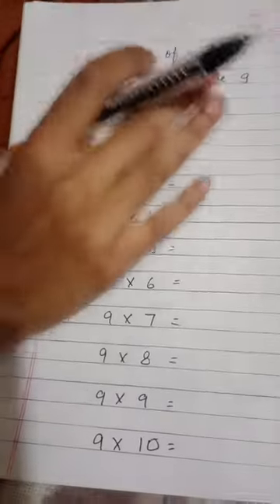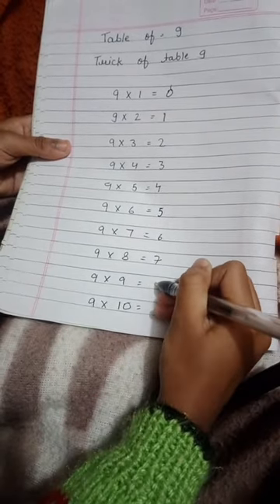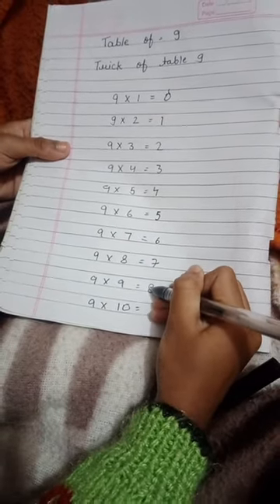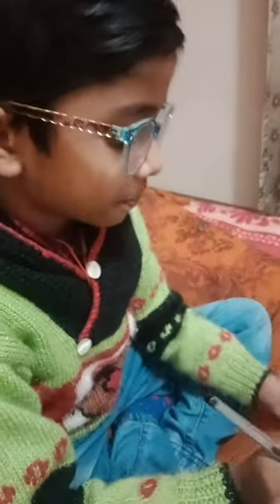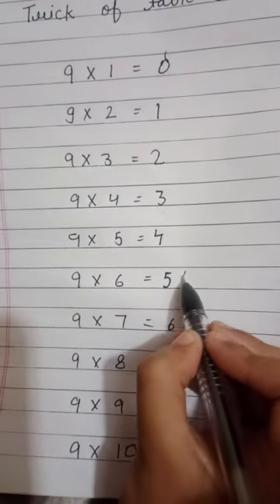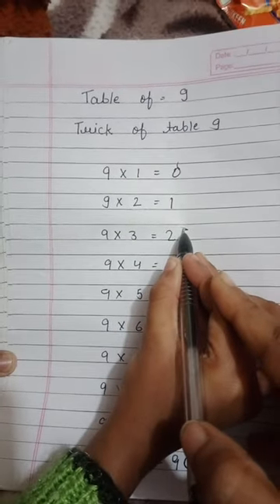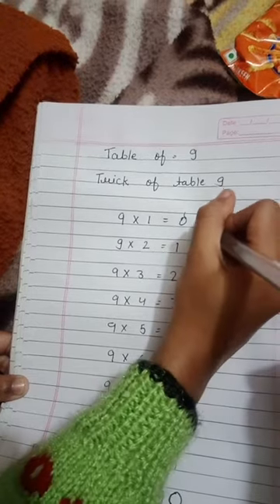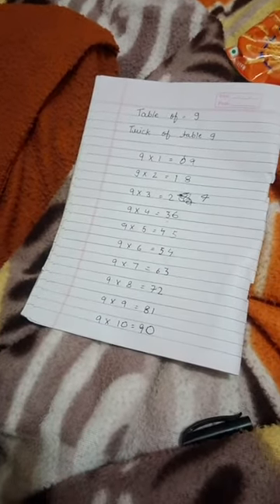trick of table 9